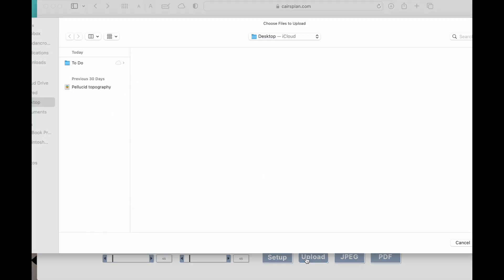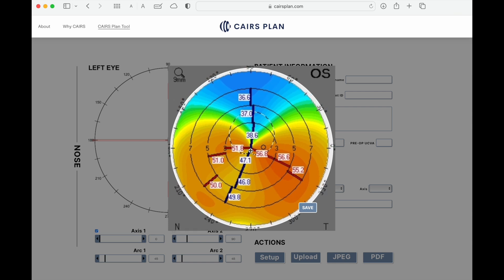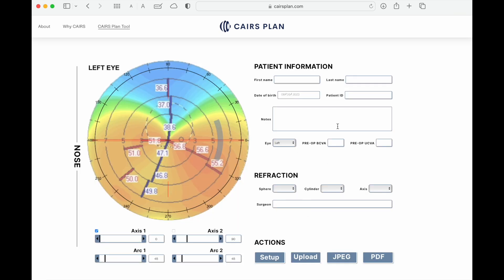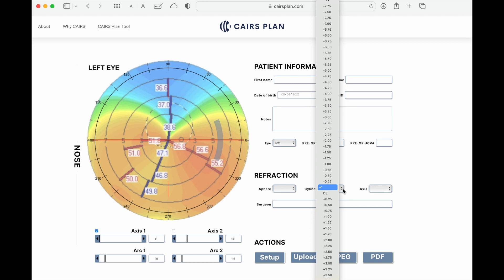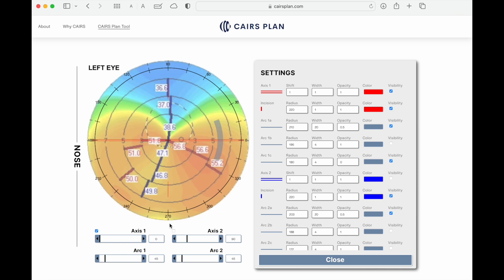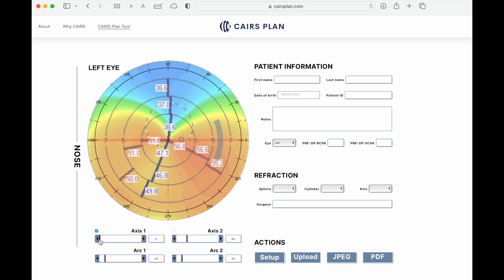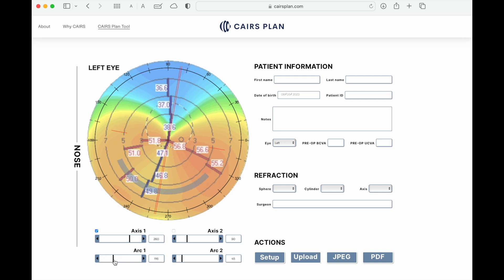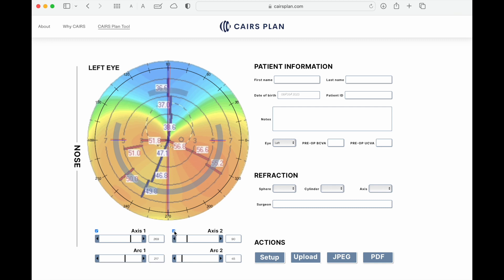In introduction to CAIRSplan.com - free online CAIRS planning software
is a free online CAIRS planning tool to help surgeons plan their CAIRS procedures for great outcomes in keratoconus and other corneal ectasia cases.  I developed this with Dr David Gunn